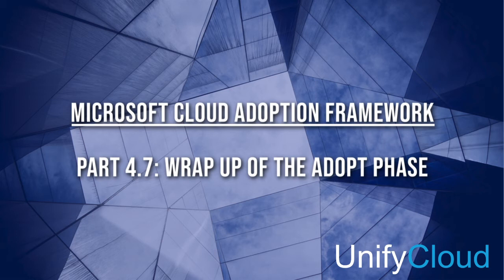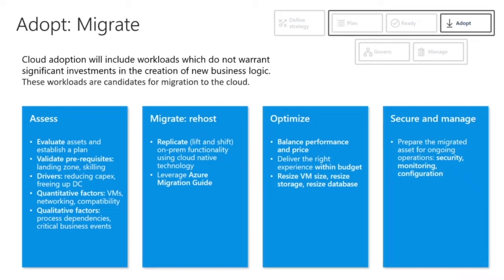Microsoft Cloud Adoption Framework - 4-07 Adopt Phase - Wrap Up of the Adopt Phase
Join UnifyCloud as we provide an in-depth review of the Microsoft Cloud Adoption Framework and all five phases and share the importance of following the framework to ensure a successful cloud migration. In this video we wrap up the Adopt Phase.